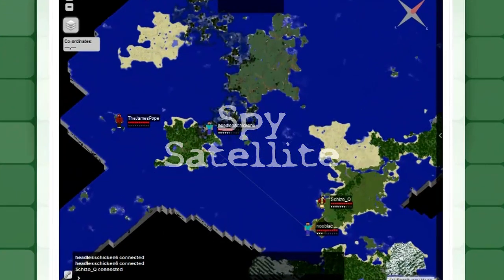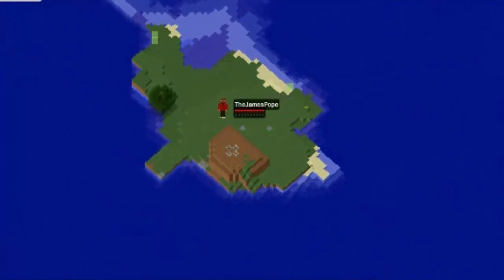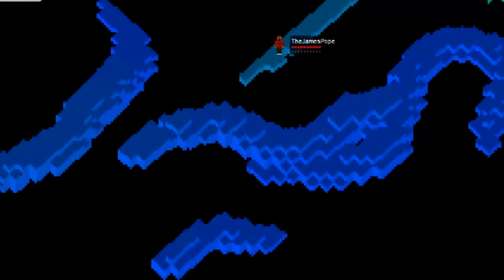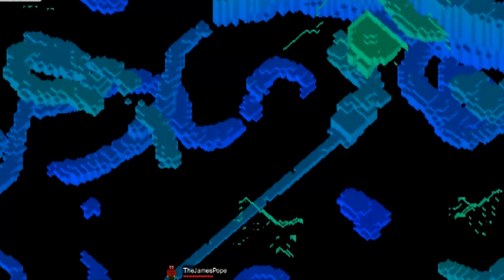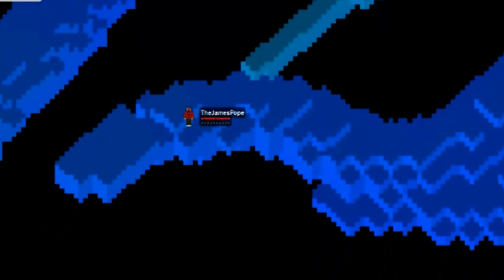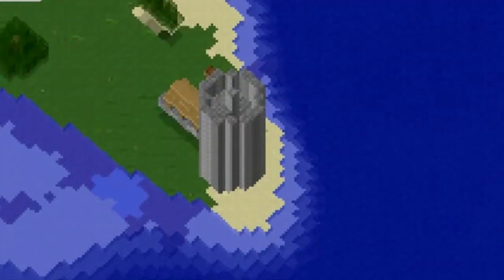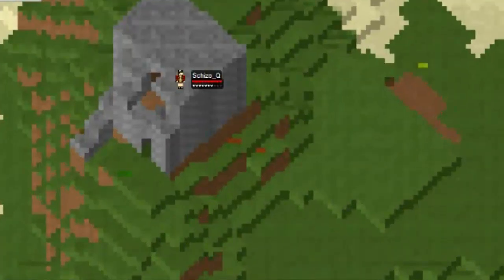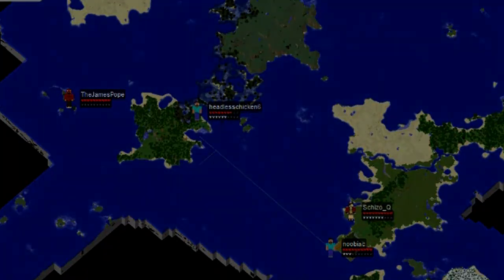OMShort #4 "Spy Satellite"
Introducing the YouTubiverse online maps